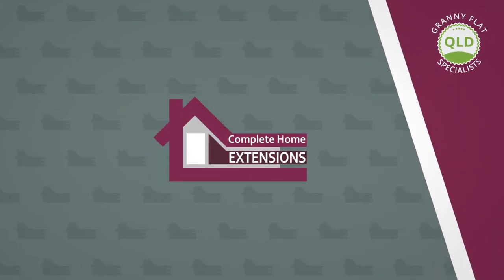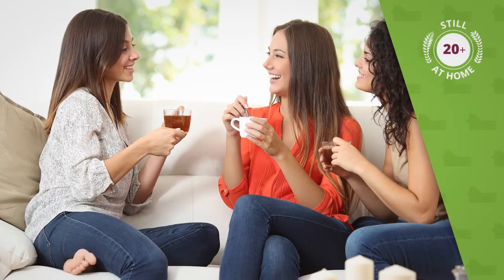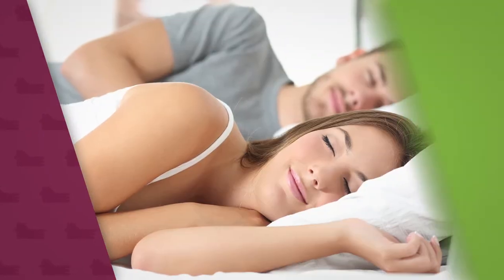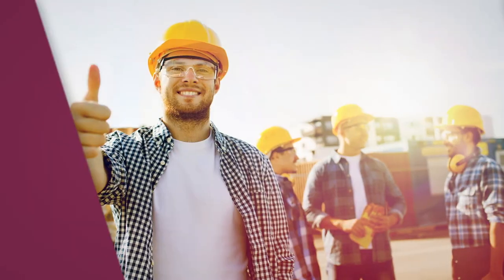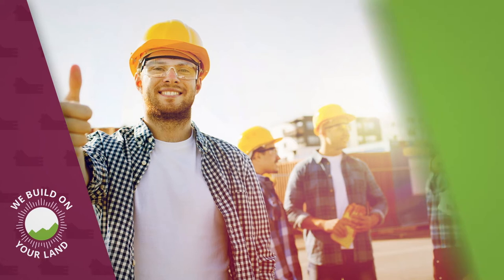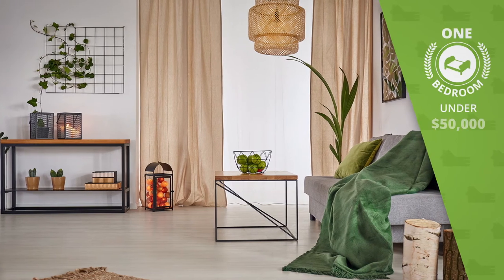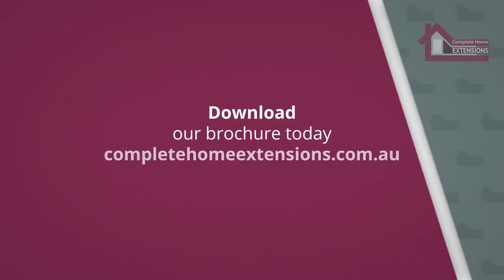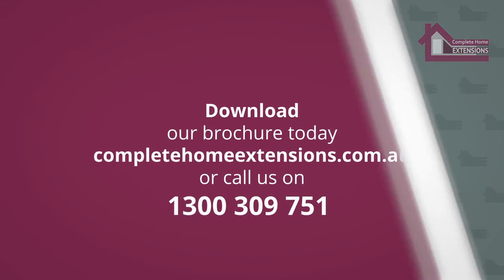Granny Flats Brisbane Complete Home Extensions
Complete Home Extensions Granny Flats Brisbane